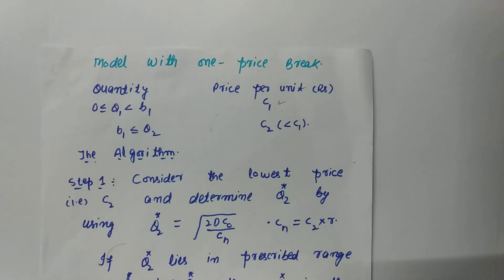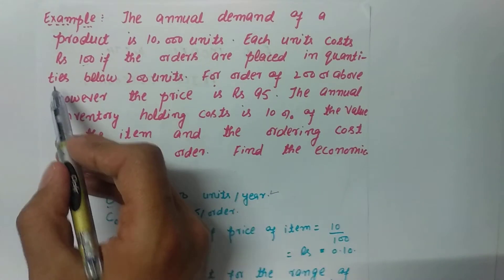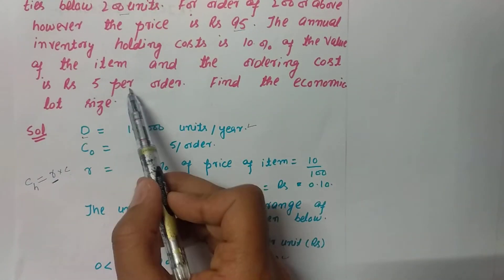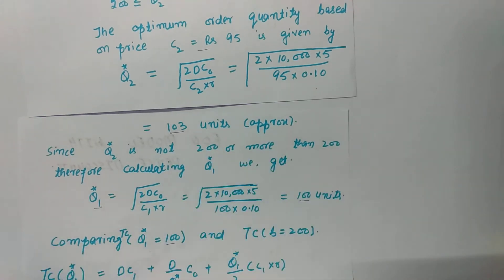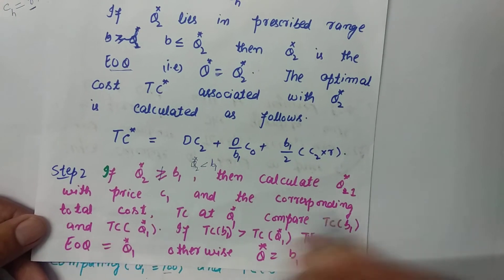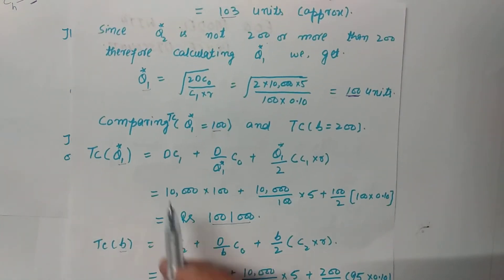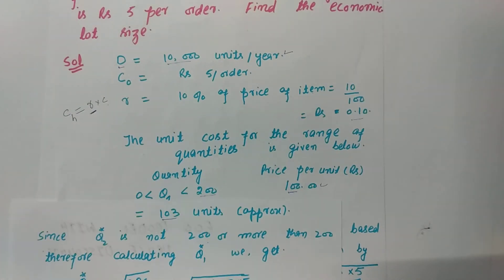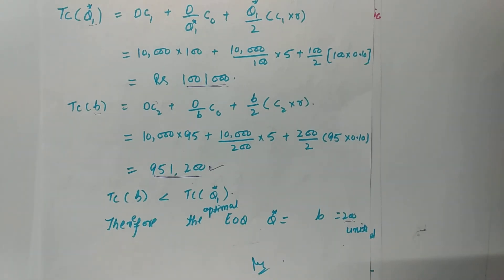Price Discount EOQ model with One Price Break Inventory Control model English explanation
Click to watch Complete lectures in English

Quantity discounts are often offered for externally purchased items in order to encourage buyers to purchase more units of an item.
In this video we going discuss SINGLE ITEM INVENTORY CONTROL MODEL WITH QUALITY OR PRICE Discounts.

EOQModel2(a)
Wilson or Harris Lot size Formula